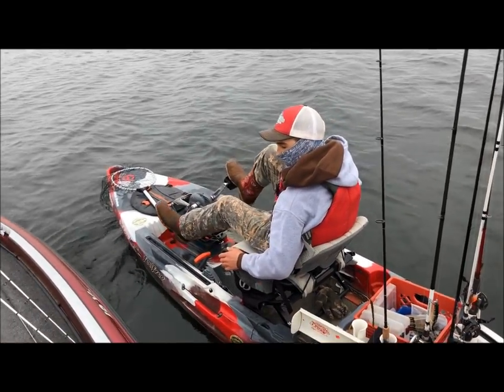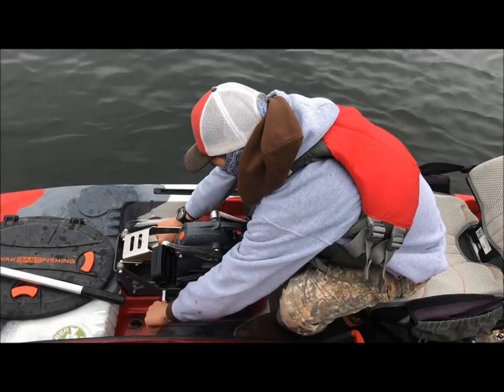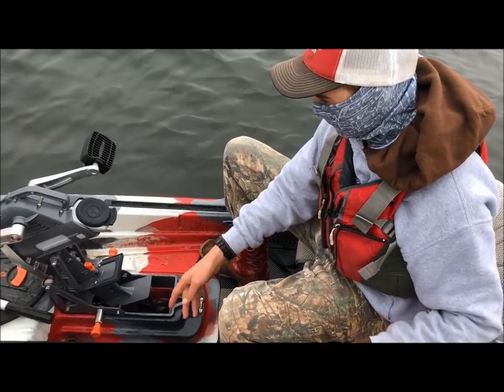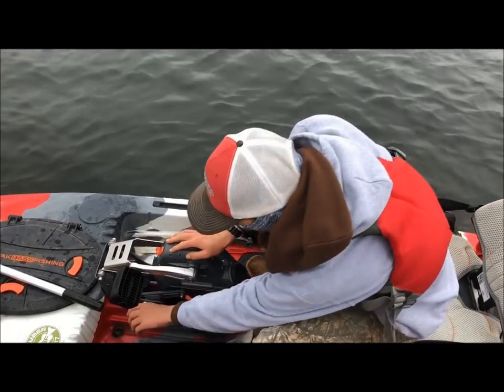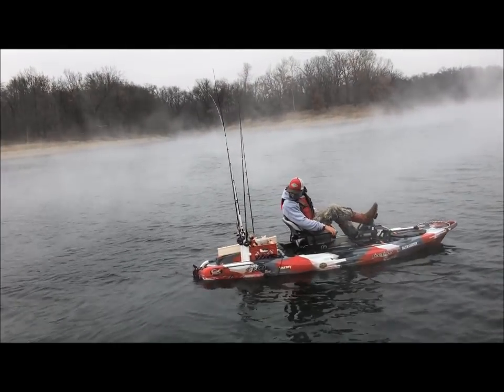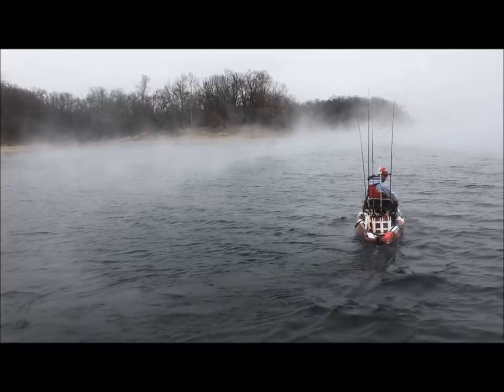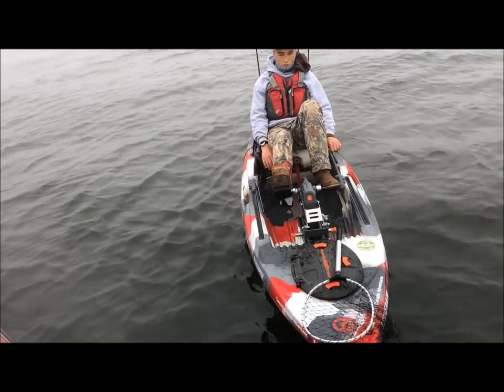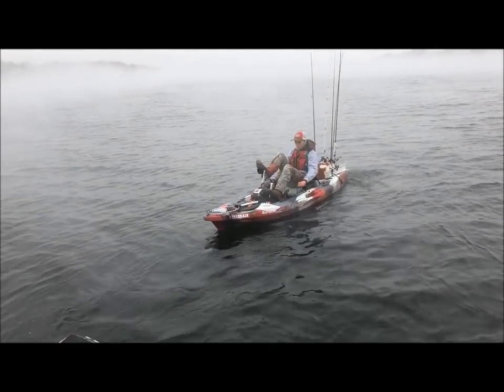Feelfree Kayaks Overdrive Pedal drive test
First look at the newly released overdrive unit from Feelfree kayaks.  Carson tests it out on the water in his Feelfree Lure 11.5 kayak.